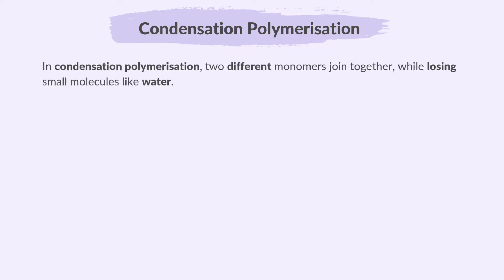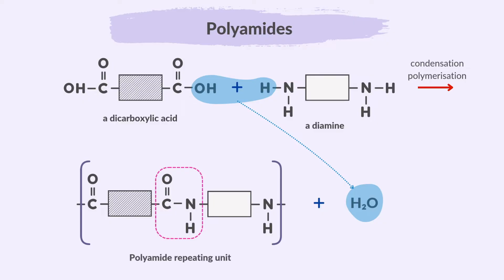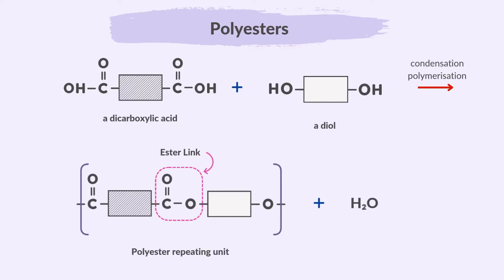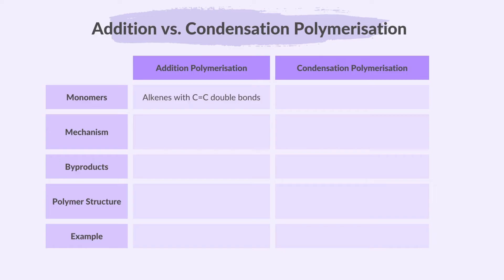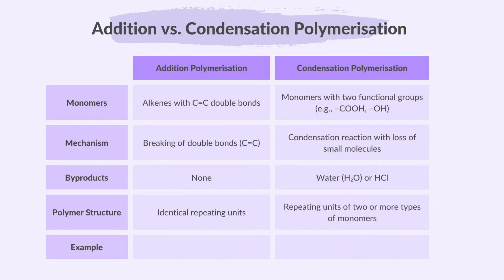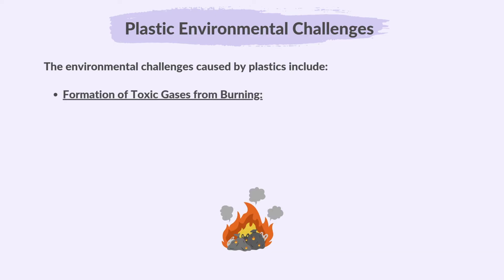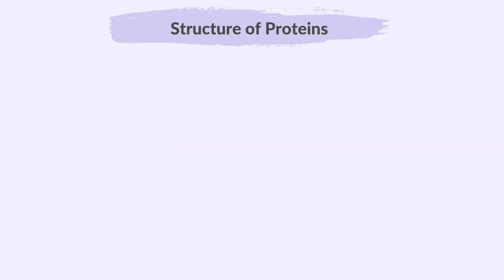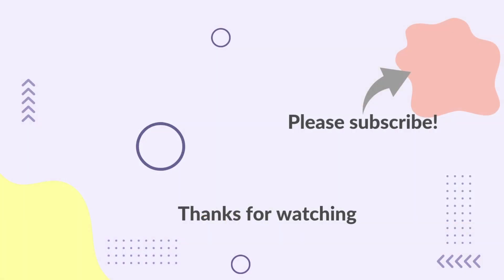11. Organic Chemistry (Part 8) (8/8) (Cambridge IGCSE Chemistry 0620 for 2026, 2027 & 2028)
This video summarises what you need to know about Part 8 (Part 8 of 8) of topic 11. Organic Chemistry from the Cambridge IGCSE syllabus of Paper Chemistry 0620, for exams in 2026, 2027 & 2028.

00:00 Welcome
00:11 Please Subscribe
00:28 Condensation Polymerisation
01:27 Polyamides
02:51 Deducing Repeat Unit of Polyamides
03:22 Polyamides
03:40 Polyesters
04:34 Deducing Repeat Unit of Polyesters
04:54 Recycling PET
05:22 Polyesters
05:36 Addition vs. Condensation Polymerisation
07:40 Plastics
08:06 Plastic Environmental Challenges
09:35 Proteins
10:02 Structure of Amino Acid
10:53 Structure of Proteins
12:15 Super Thanks